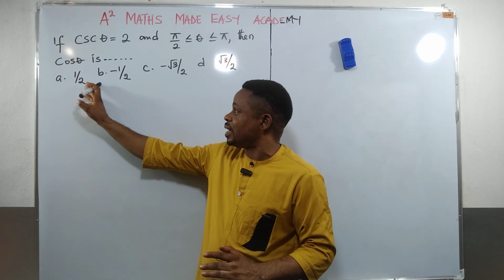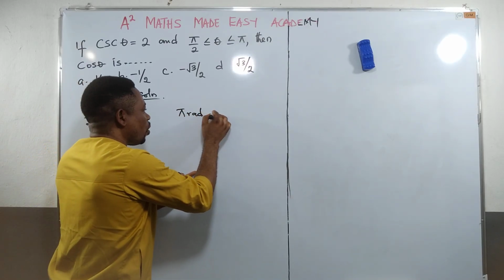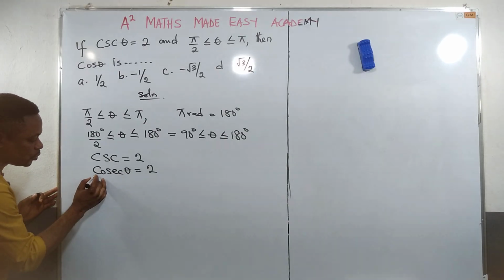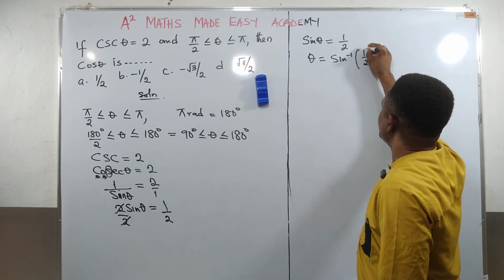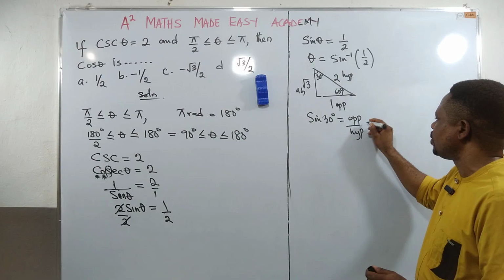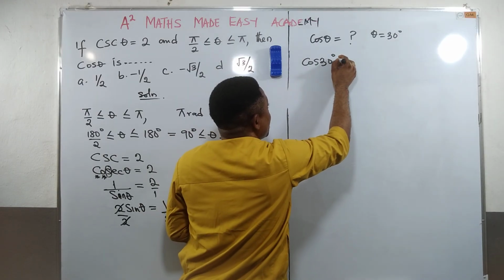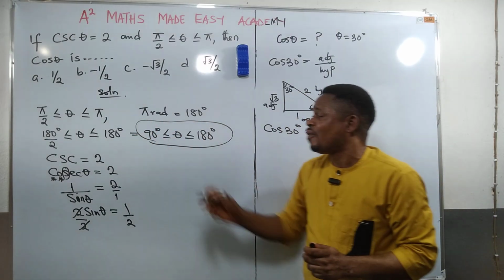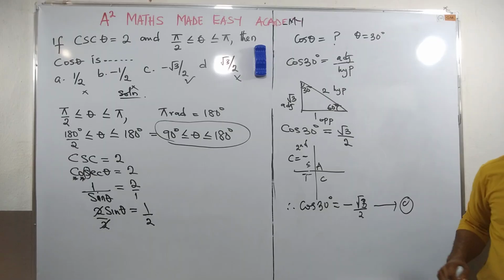Trigonometry 1, Inverse Function Simplified